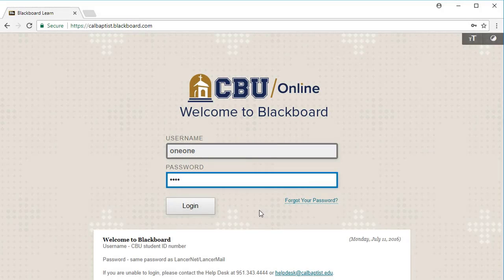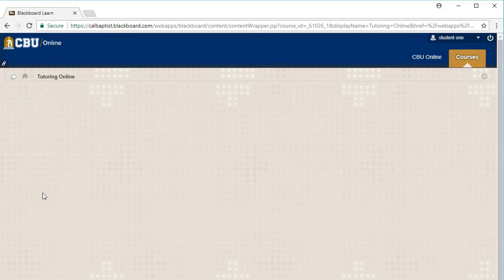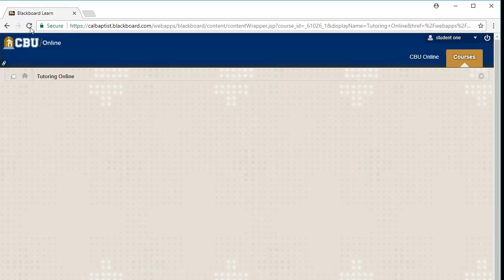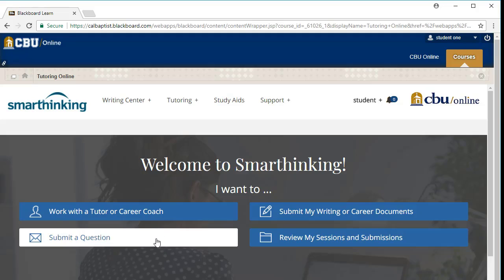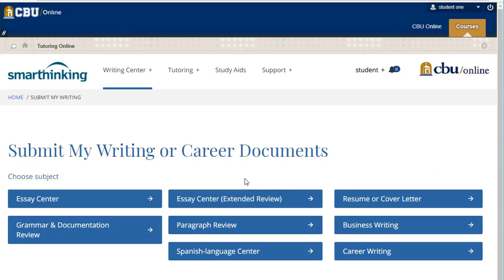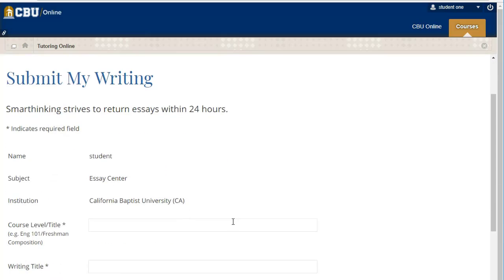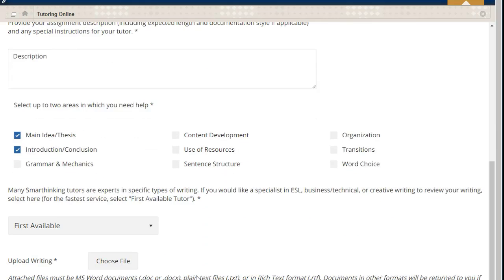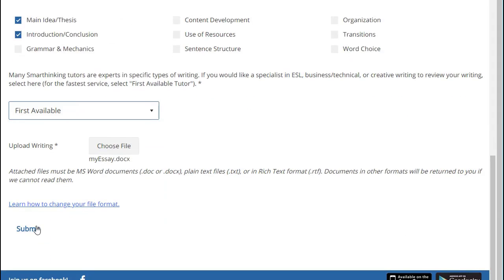Smart Thinking Tutorial (draft updated)